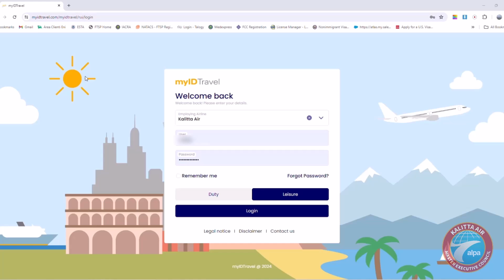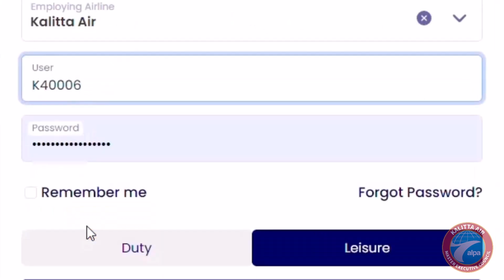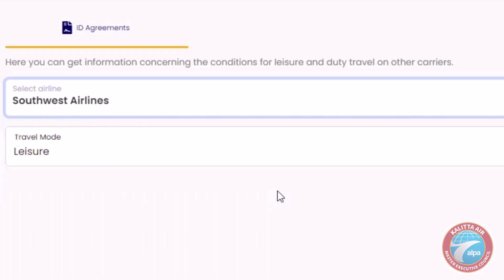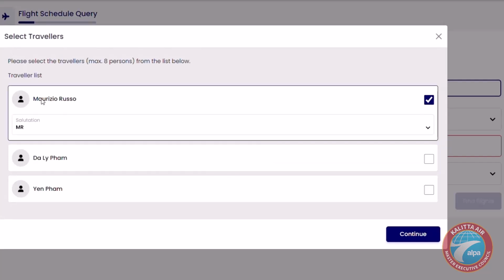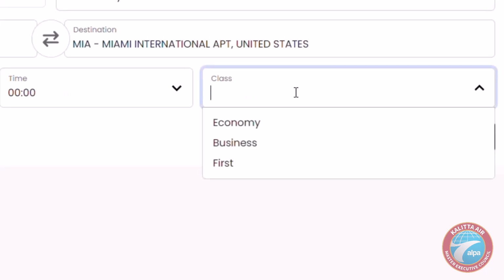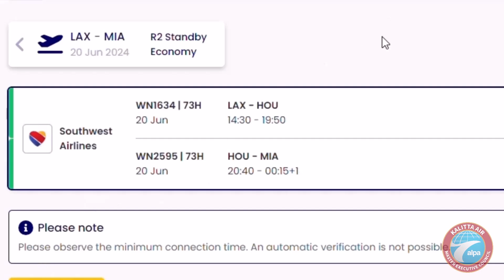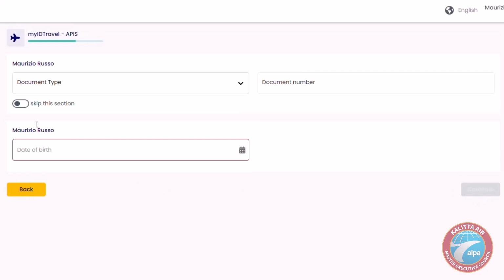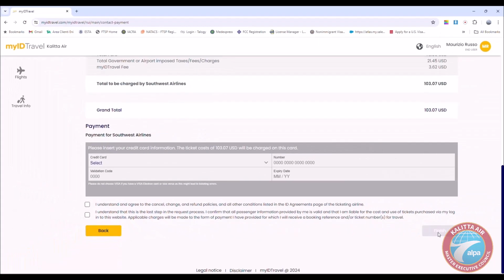ZED Fare Travel Benefit Full Tutorial (Kalitta Air) - From Your Travel and Jumpseat Committee